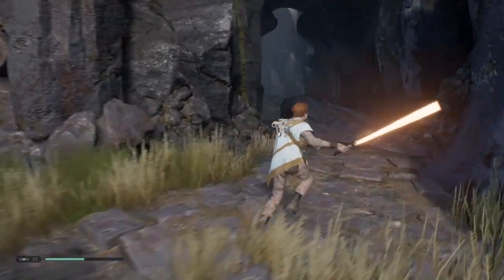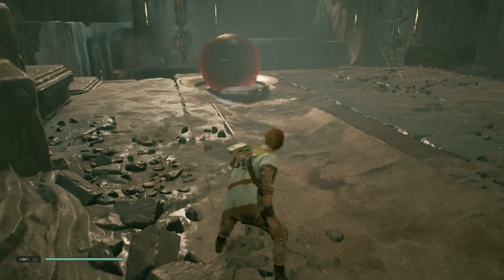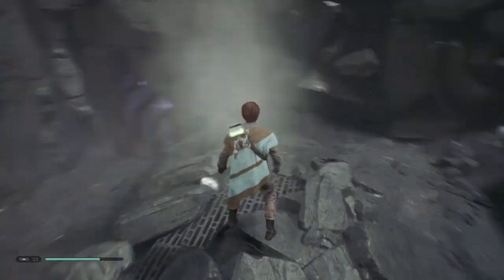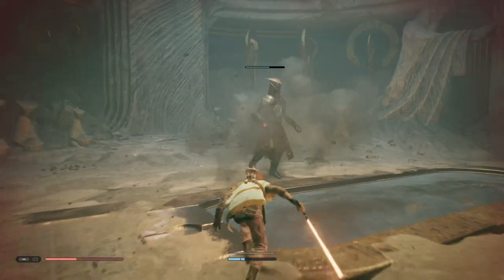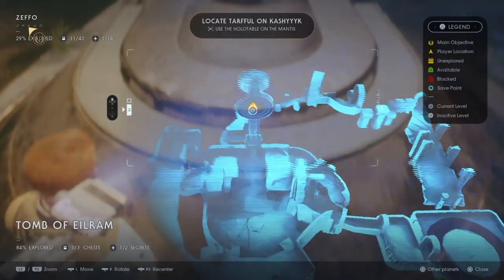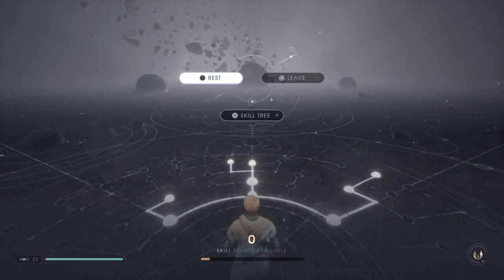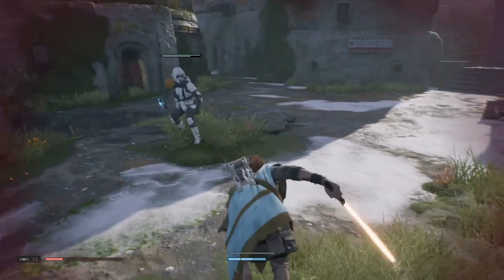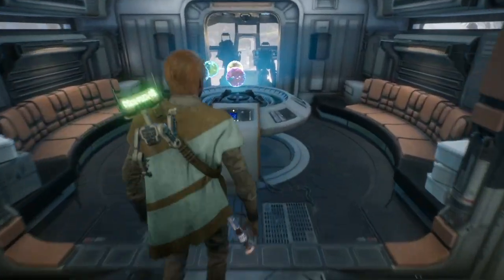STAR WARS JEDI FALLEN ORDER Walkthrough Part 4 - Zeffo (Temple Guardians are hard)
Welcome to Star Wars Jedi Fallen Order Walkthrough Part 4. Today's video will include the planet Zeffo. We also take on a new enemy known as the Temple guardian creating a difficult new challenge for Cal kestis in Jedi Fallen Order 2019 Single Player Campaign for PS4. We are introduced to a number of characters including Cal Kestis, BD-1, Cere, and the infamous inquisitors, Second Sister and the Ninth Sister.

Set five years after Revenge of the Sith, players take control of one of the last surviving Jedi, Padawan Cal Kestis (portrayed by Cameron Monaghan), who has so far escaped the galaxy-wide purge of the Jedi Order started by Order 66, and is on the run from the Galactic Empire. After an accident happens in which Cal has to openly use the Force to save one of his friends from falling into a Sarlacc Pit, a nearby Imperial Probe Droid transmits footage to the Empire causing Cal's true identity to be revealed to the imperials. The Empire dispatches the inquisitors trained by Darth Vader, to hunt down the Padawan and eradicate the remaining Jedi Knights.

Savant: Splinter